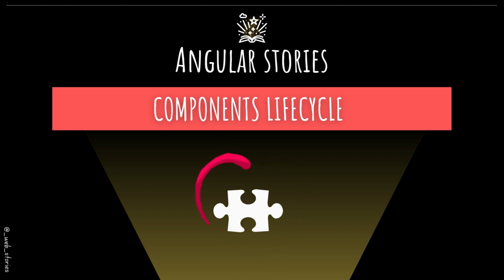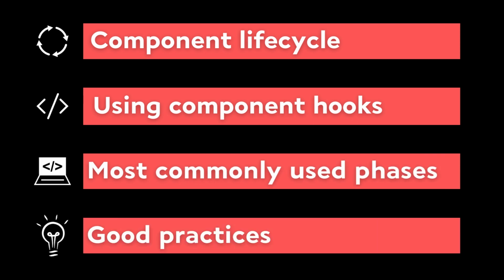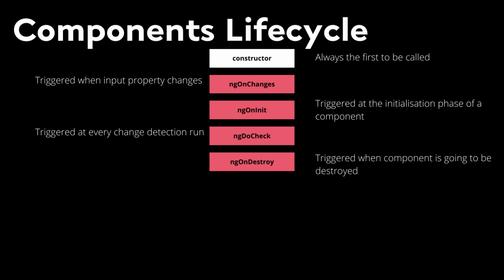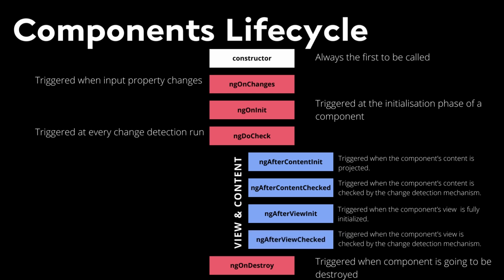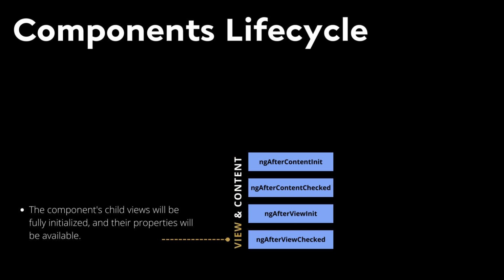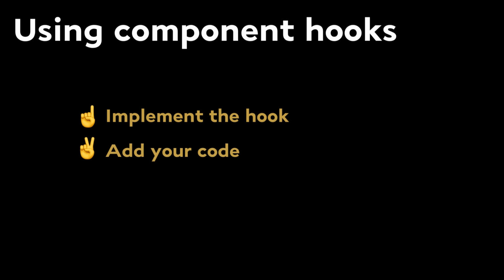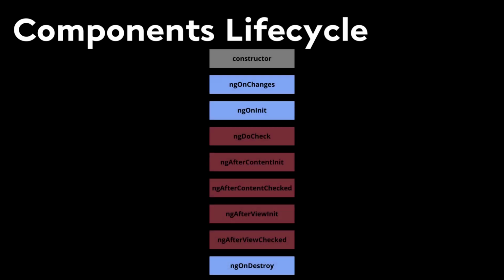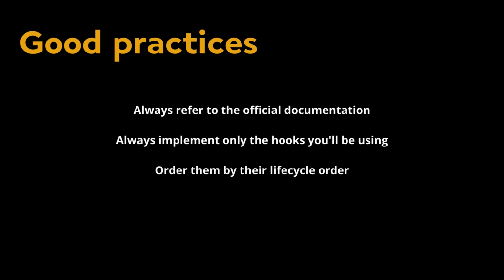Understanding Angular Component Lifecycle Hooks: From Creation to Destruction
In this episode, you will learn the lifecycle of an Angular component.
- The different phases an Angular component goes through, from creation to destruction.
- Know how to hook into those phases and add your own code
- Learn about the most commonly used hooks
- Good practices.

Introduction: (0:00)
Components lifecycle: (0:43)
Using components hooks: (3:56)
Most commonly used hooks: (4:27)
Hooks good practices: (5:14)